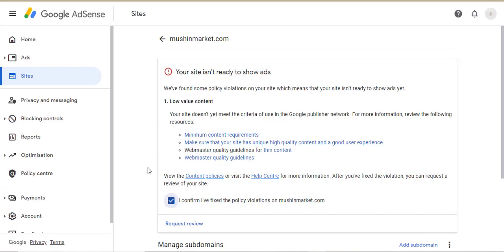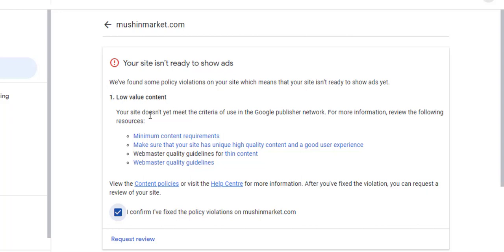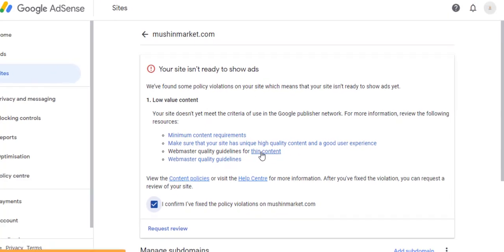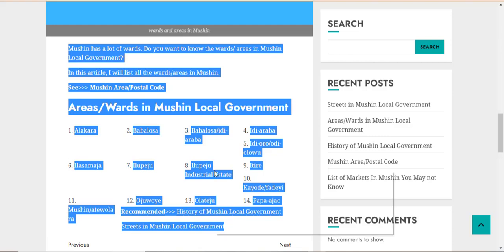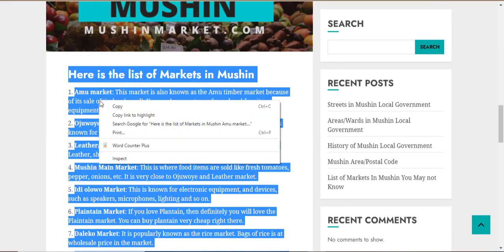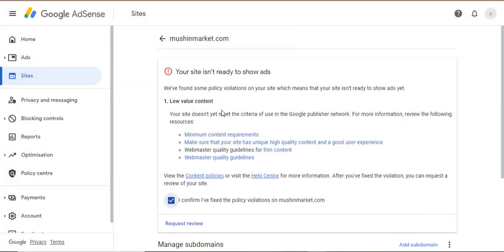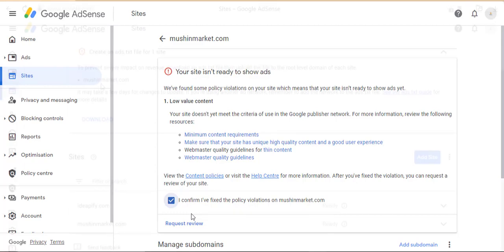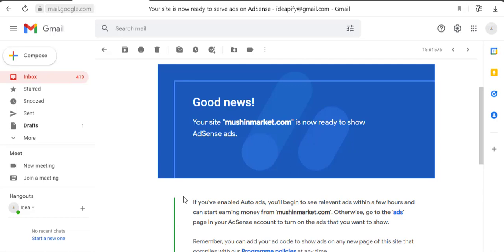How To Fix Low Value Content In Adsense | Live Proof 2024 (In English)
In this video, you will learn how I fixed low value content problem in Adsense very easy.